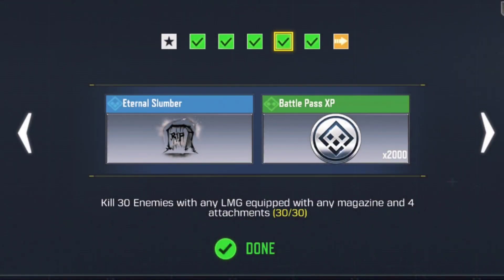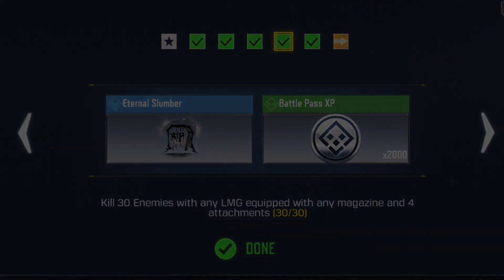HOLGER STRIKE SEASONAL EVENT COD MOBILE | HOW TO UNLOCK/GET HOLGER 26 IN CODM SEASON 4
How to Complete all Holger Strike Seasonal Event
1) How to Kill 30 Enemies in any mode.
2) How to Kill 20 Enemies with any Assault Rifle equipped with 5 attachments.
3) How to Kill 15 Enemies with Headshots using any LMG.
4) How to Kill 30 Enemies with any LMG equipped with any magazine and 4 attachments.
5) How to Kill 30 Enemies with any Assault Rifle with any charm attached.